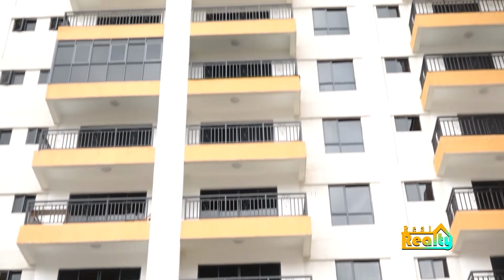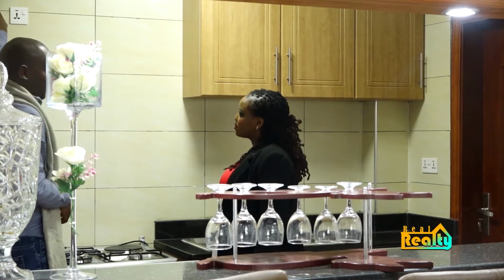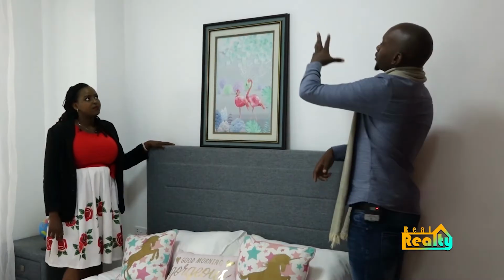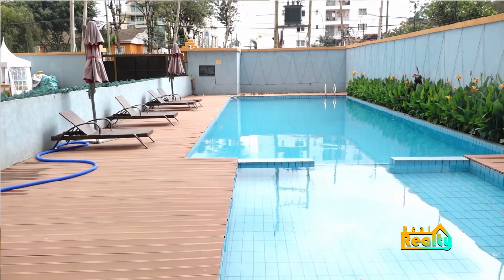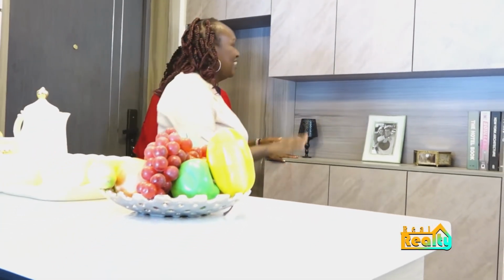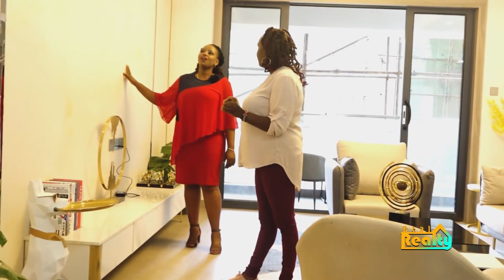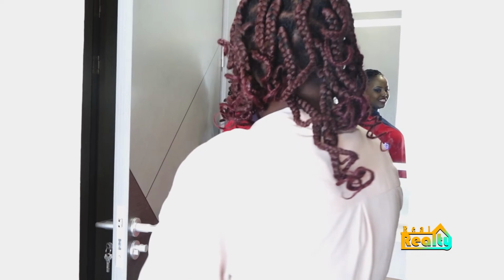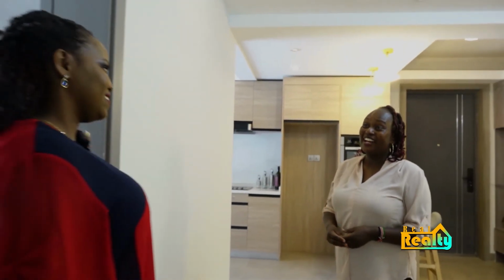Real Realty || Luxury Apartments in Nairobi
In this episode, I take you to two jawdropping apartments in Nairobi, Kenya. Chelezo Apartments in Kilimani and 108 Riverside Apartments in Riverside.